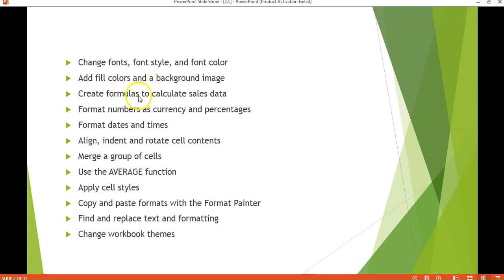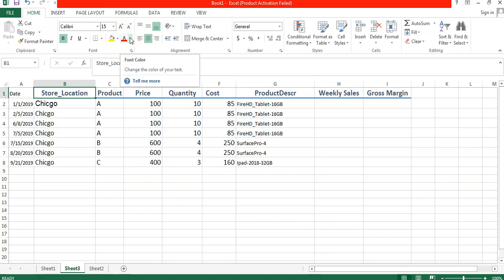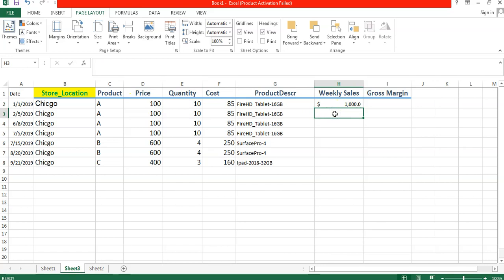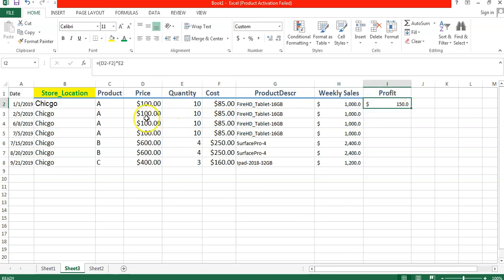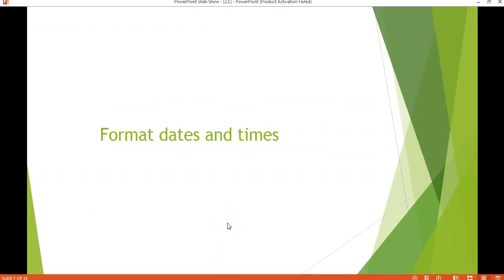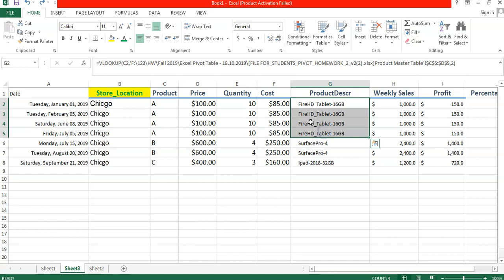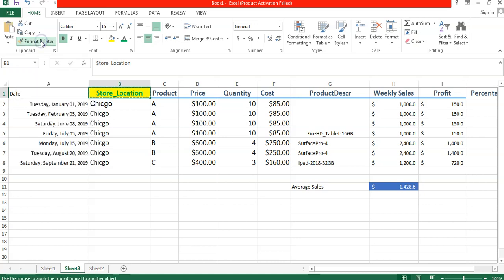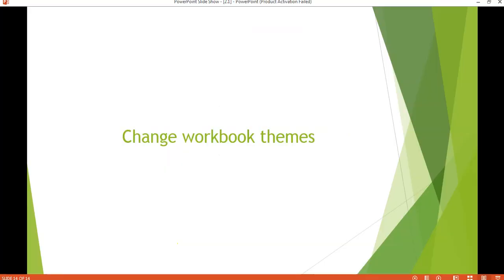Instamentor Excel 2.1